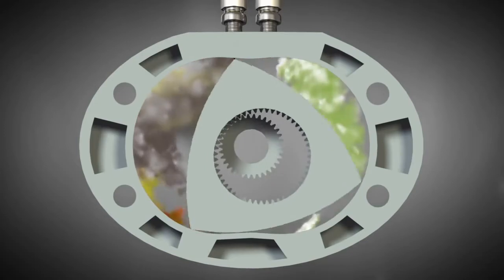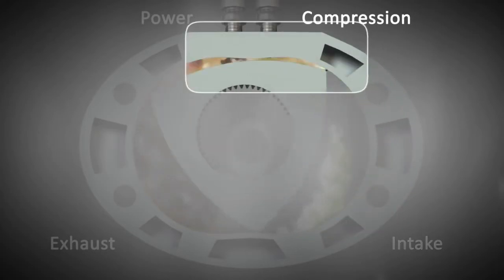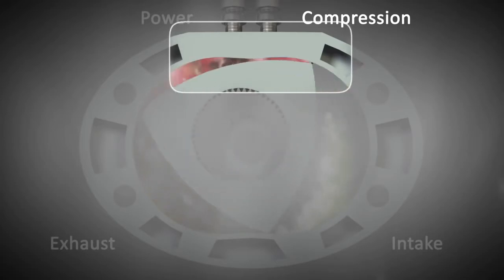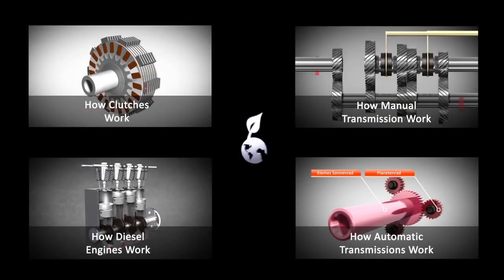Wankel Engine Rotary Engine How it works! Animation